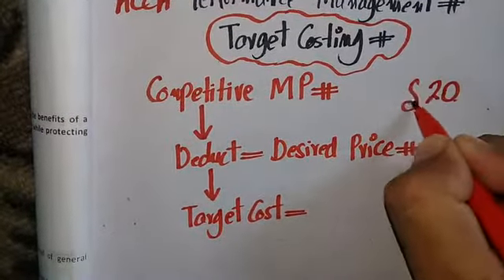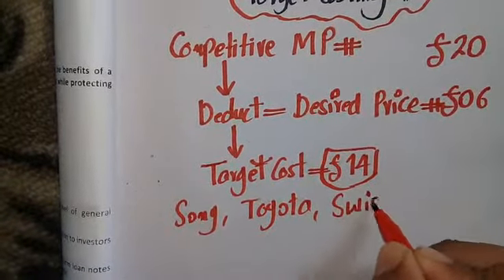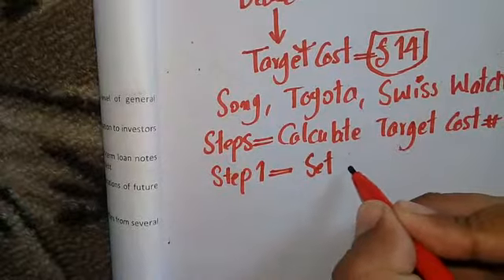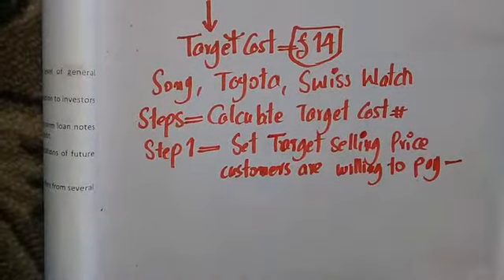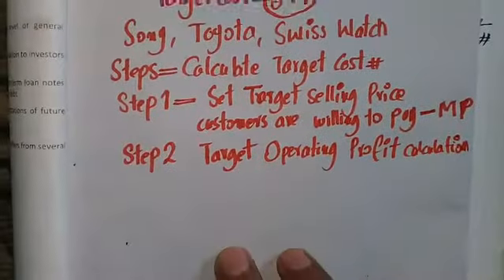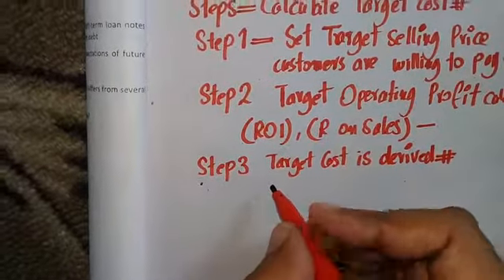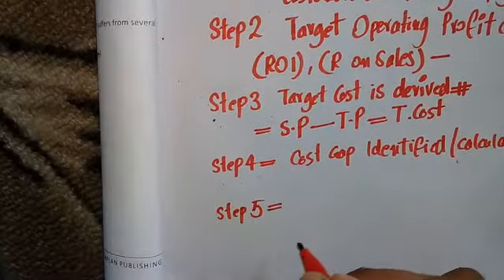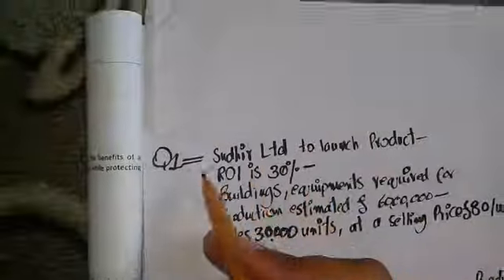F2. Target Costing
ACCA. MANAGEMENT ACCOUNTING. TARGET COSTING.